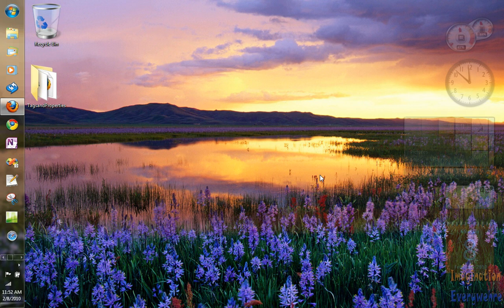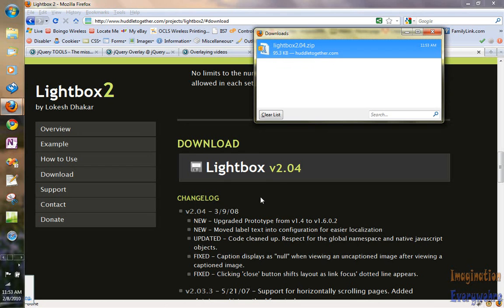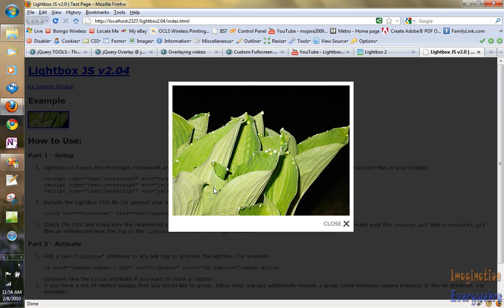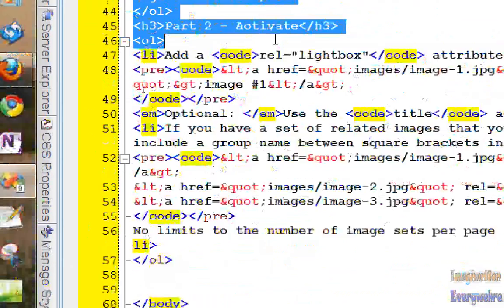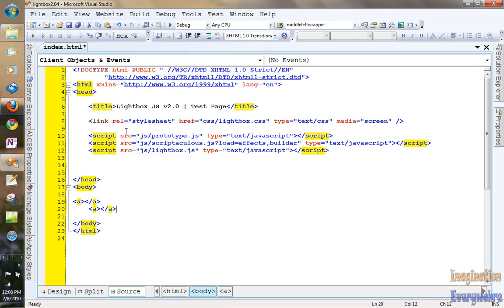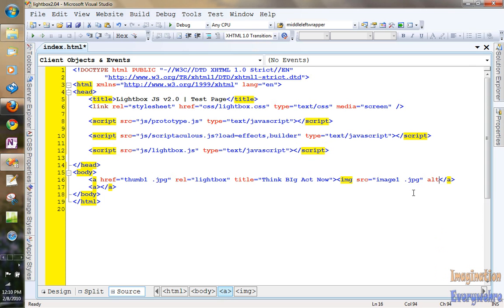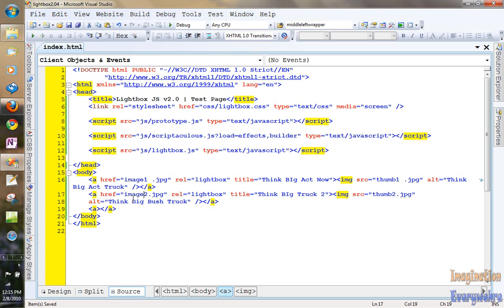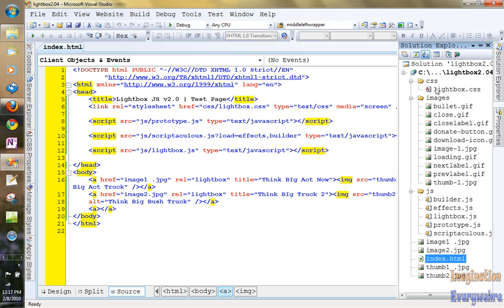Visual Web Developer Tutorial 5 Part 1 - Learning How To Customize Templates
In this two part video we learn how to customize web templates that we can get anywhere on the internet